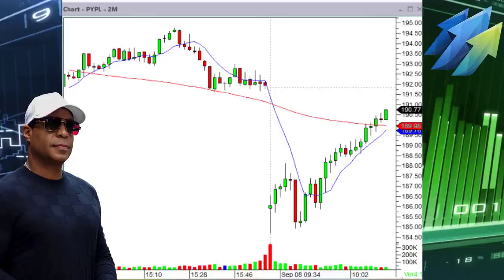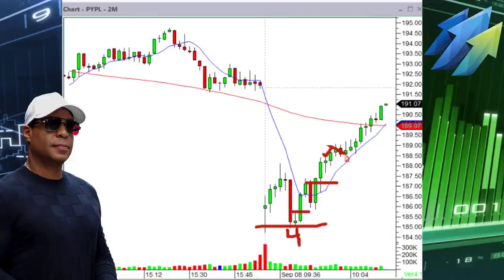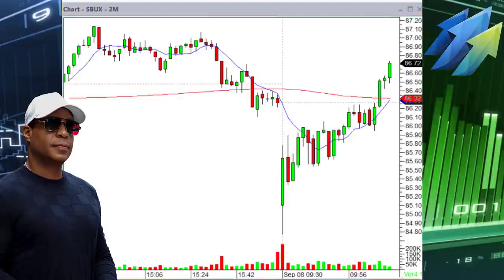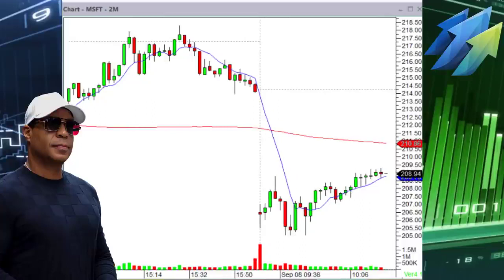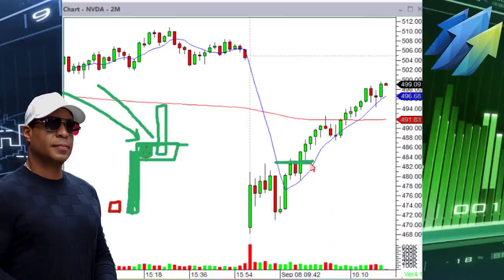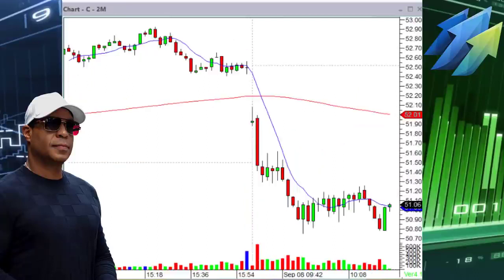This Tactic Will Make Your Profits Explode!